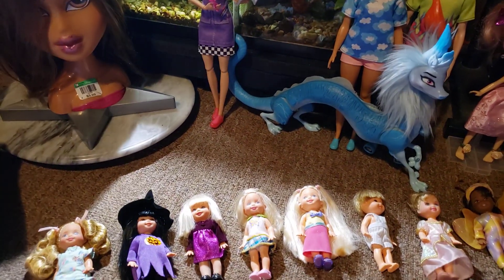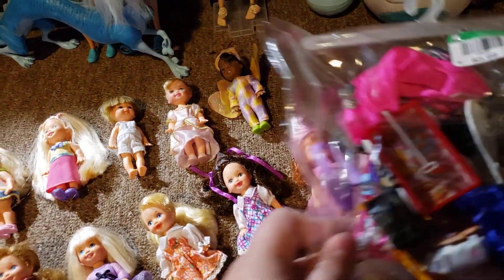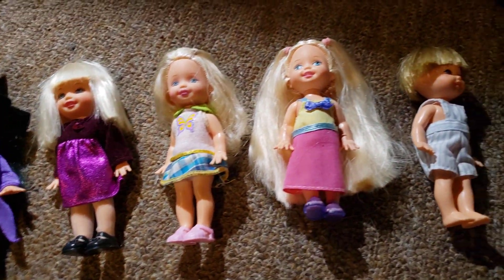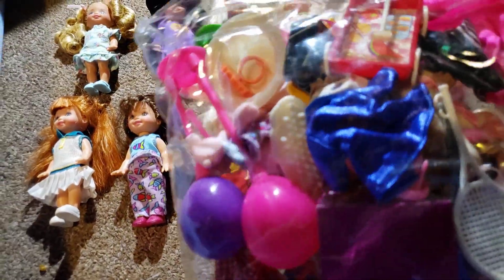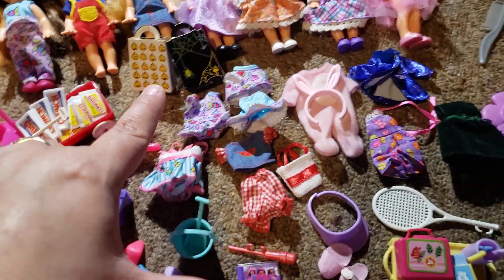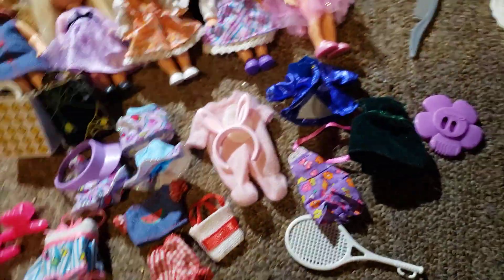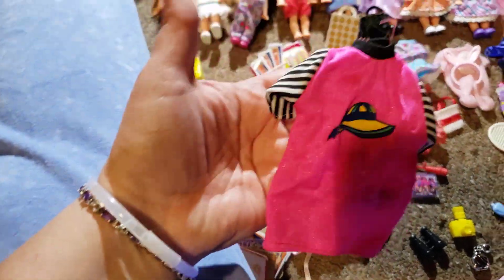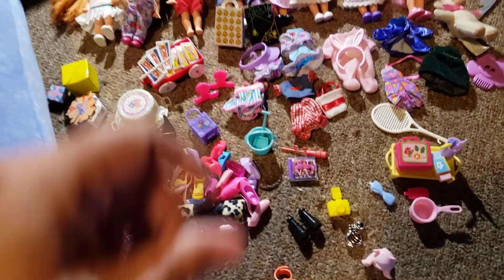Bratz, Kelly & Tommy Dolls thrifted!!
Some items thrifted at goodwill